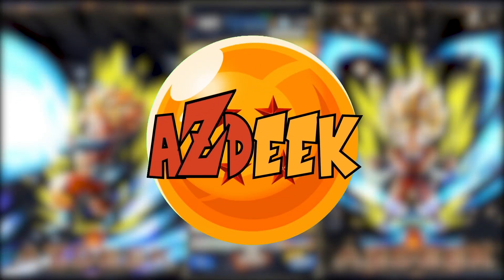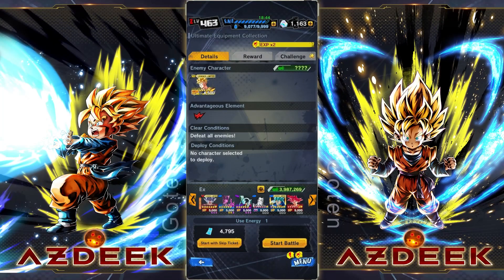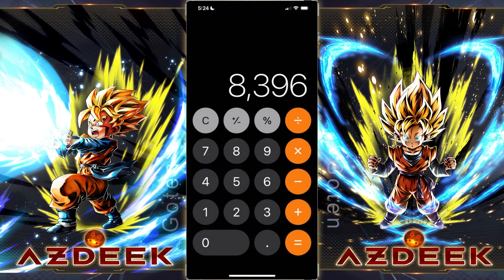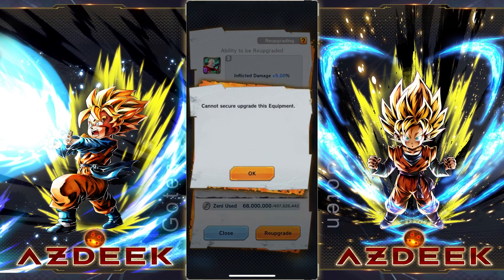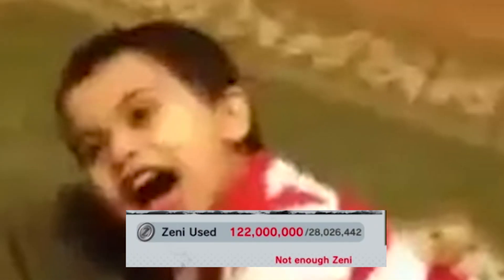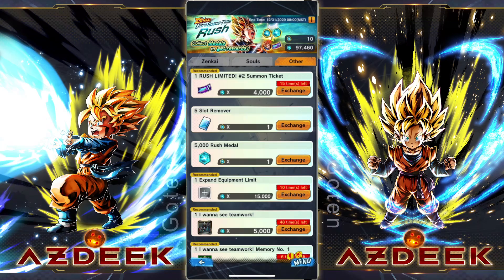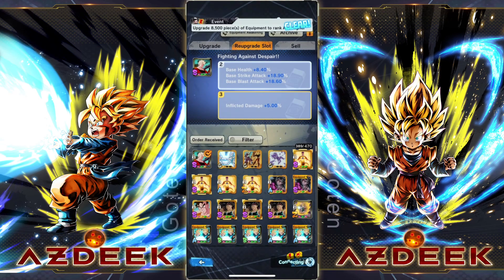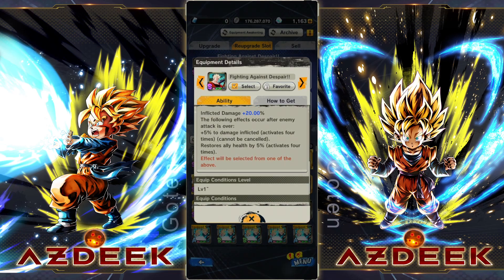the equipment system is GARBAGE (Dragon Ball Legends)